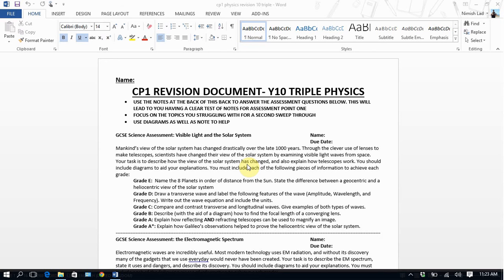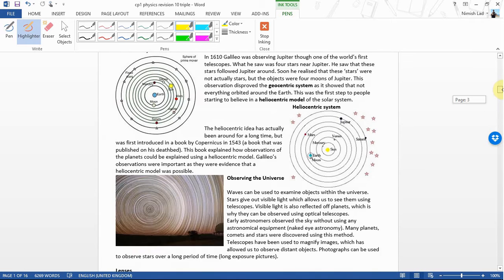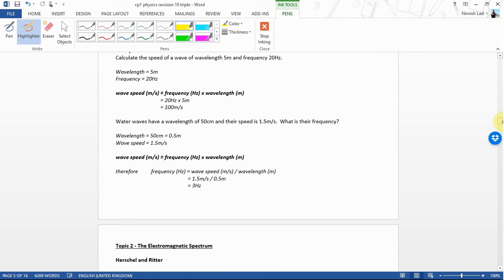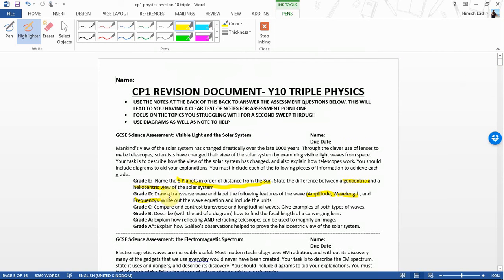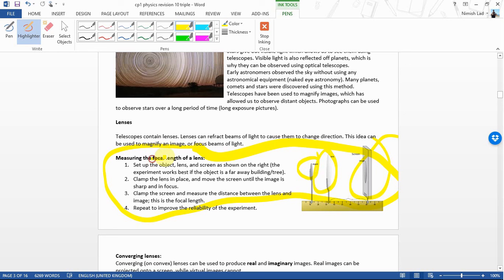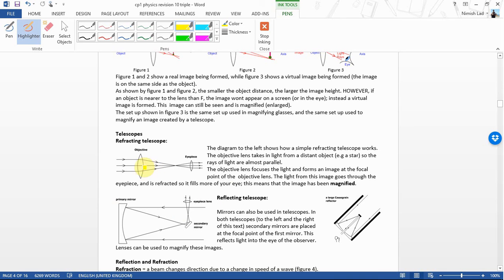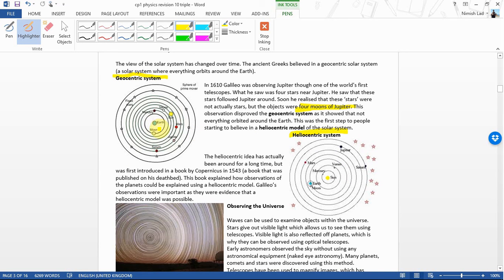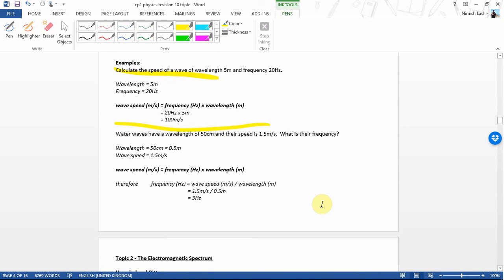Edexcel GCSE P1 Topics 1 Visible light and the Solar system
Revision for CP1 Y10 Tri, Y10Dbl, Y11Tri